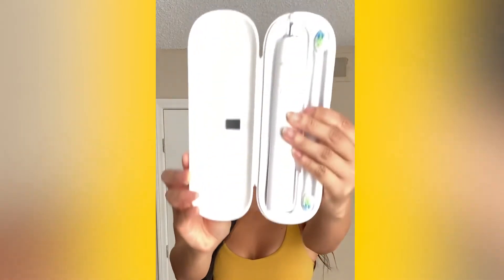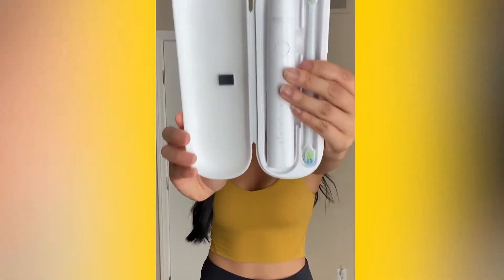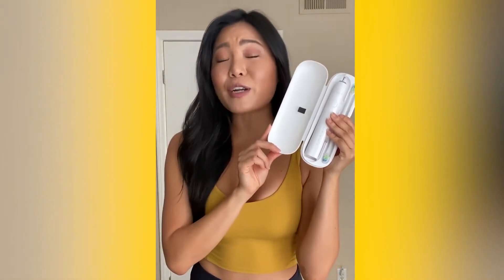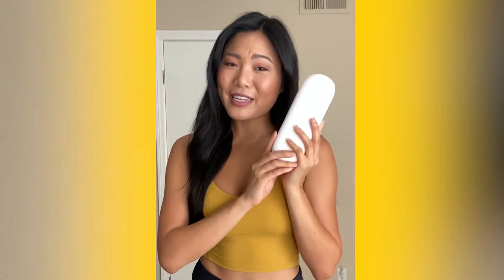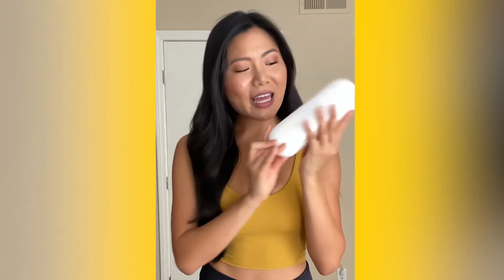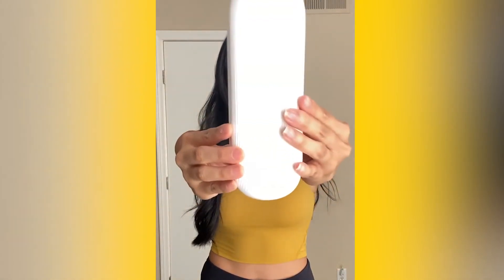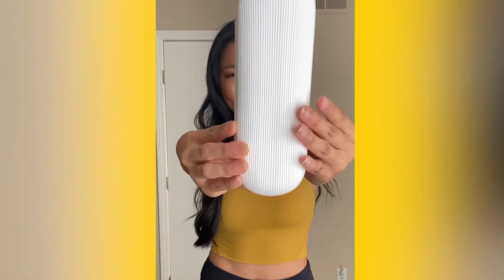Mouth Armor Sonic Travel Toothbrush Model: X